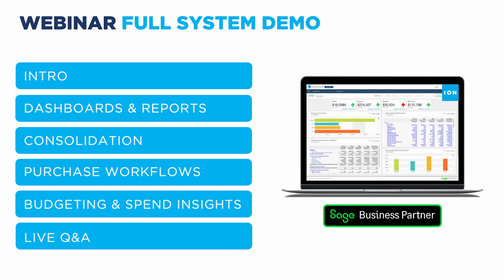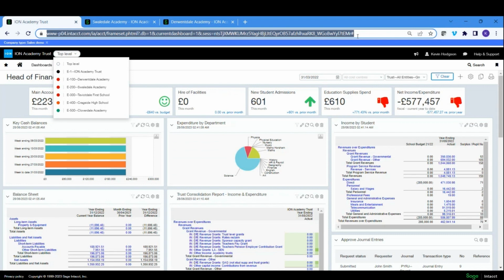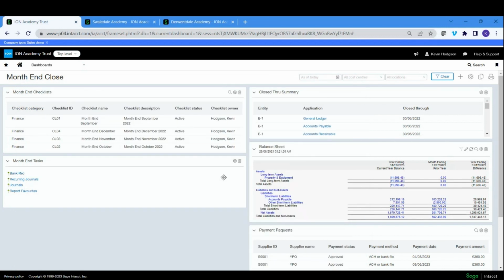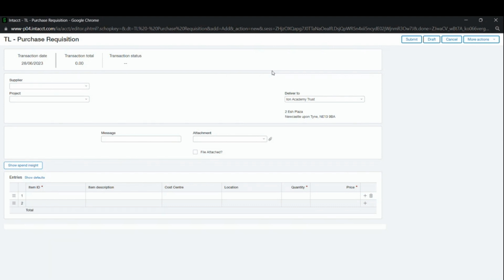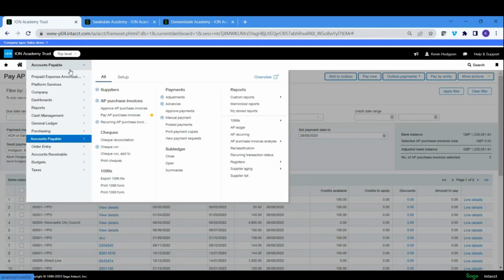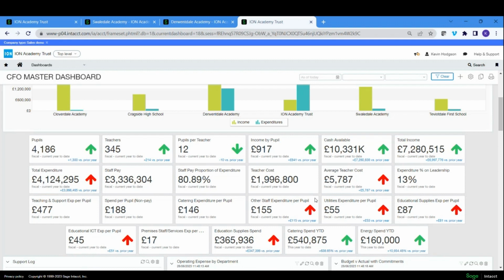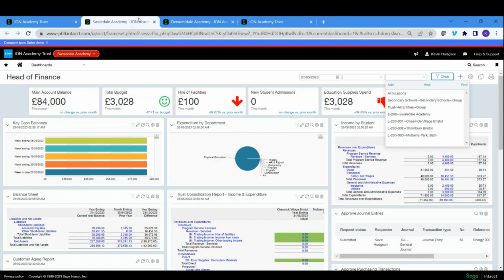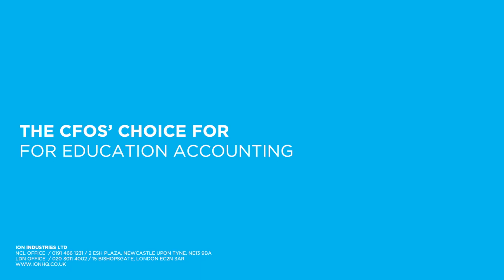Sage Intacct for Education Webinar 28/06/23 Full Demo